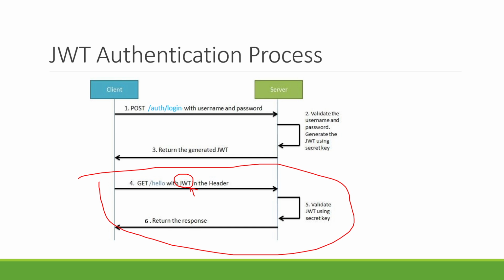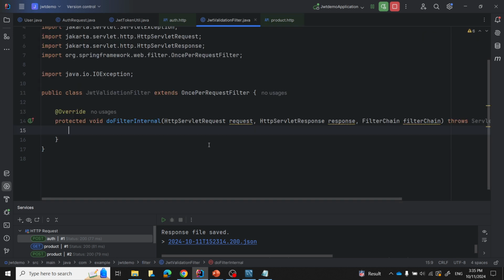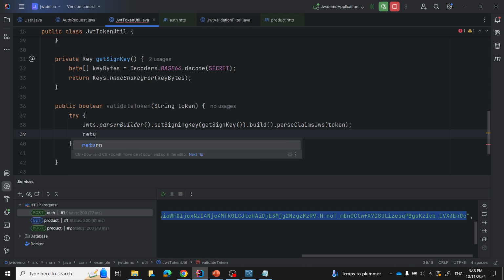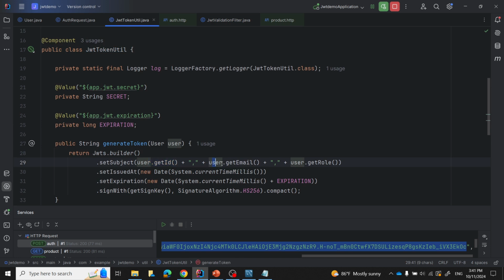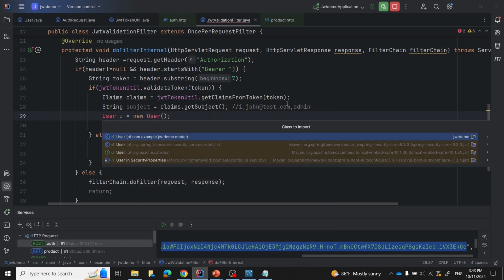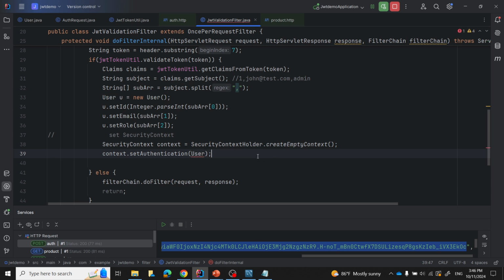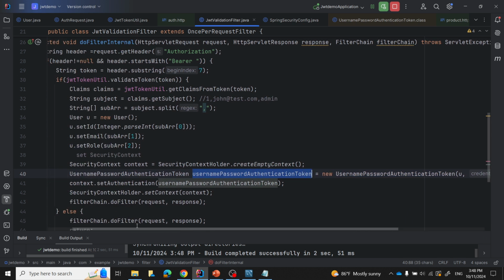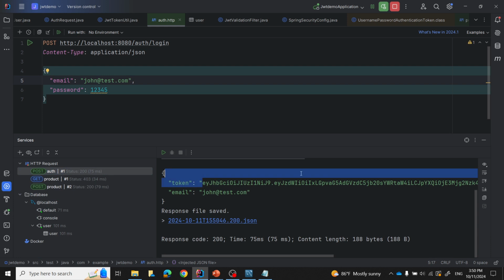7. Spring Security 6 - JWT Authorization System: Validating Token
In this video, it shows you how to validate token if it's expired, malformatted, etc. It also integrate with Spring Security to populate SecurityContext in order to be used the AuthorizationFilter for permission checking.